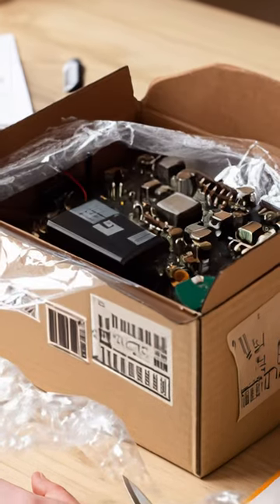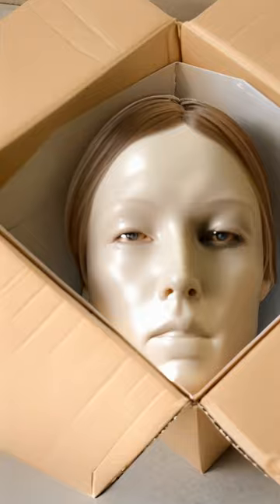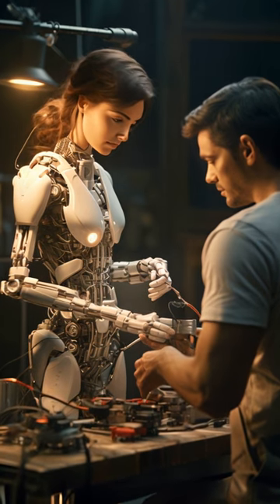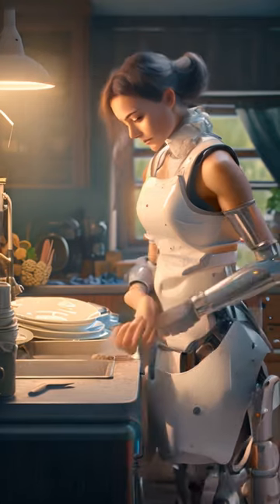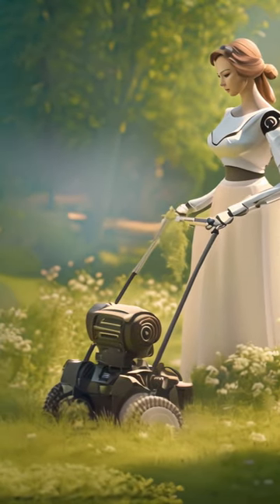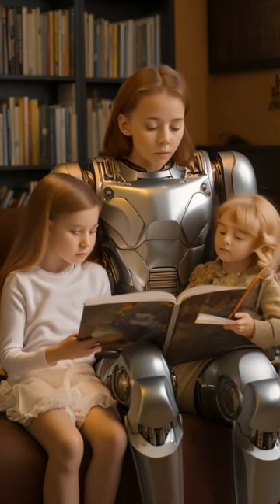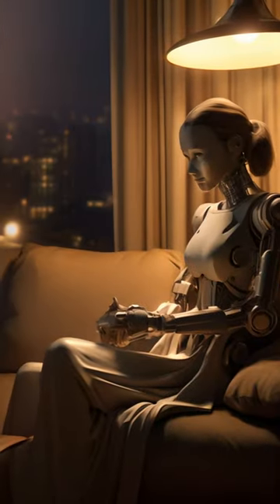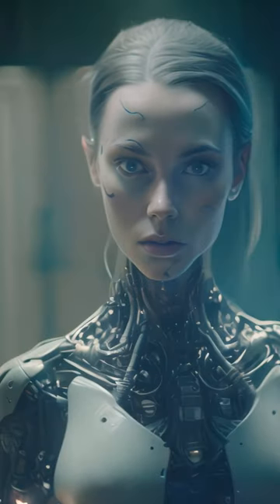DIY Robot KIT (Alice)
Today it’s easier than ever to build your own humanoid robot using this DIY kit. Once assembled, your new robot will conduct an interview to learn about your needs, and do a walkthrough of your house to map it out. Note that access to a 3d printer is required, along with some experience with electronics, and some patience following all of the instructions. Be sure to read the fine print.